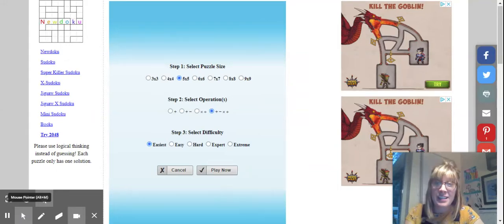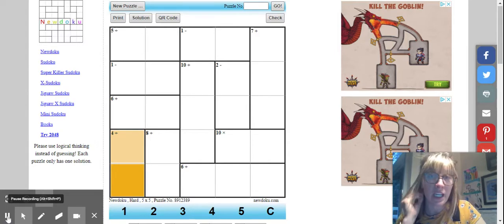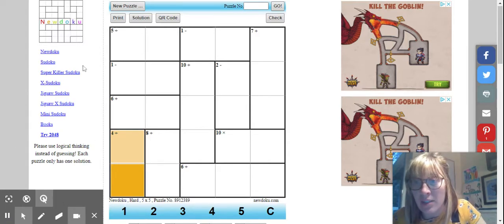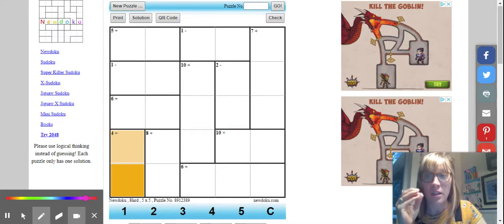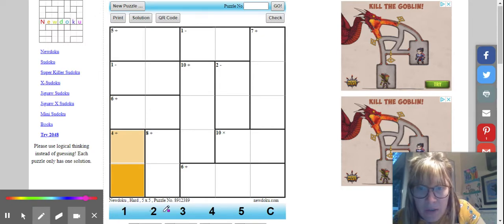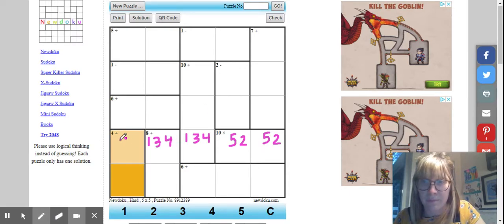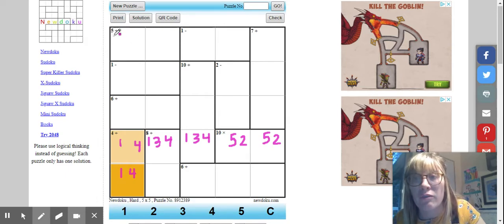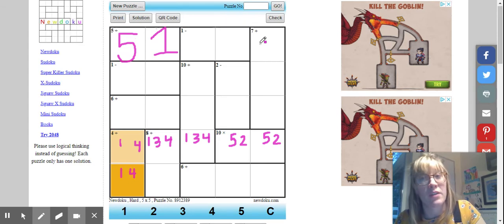Logic: Ken Ken, 5 x 5, increased difficulty